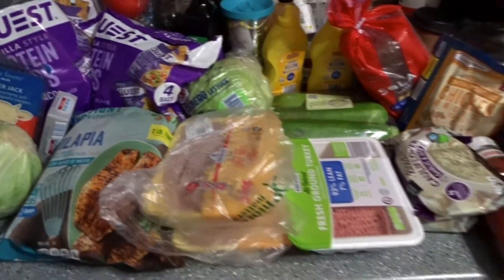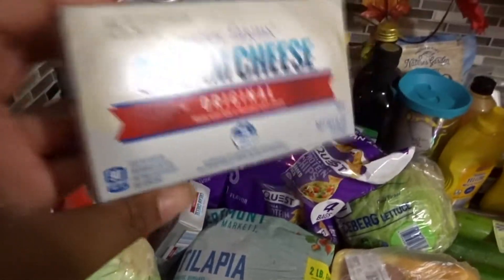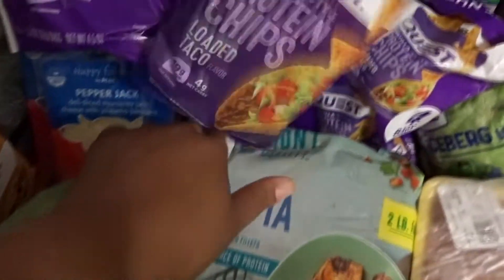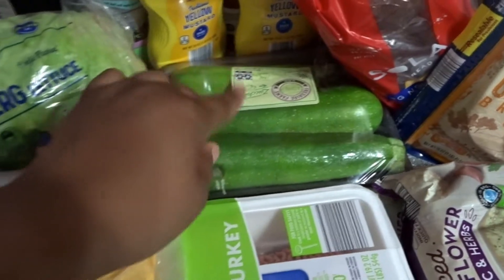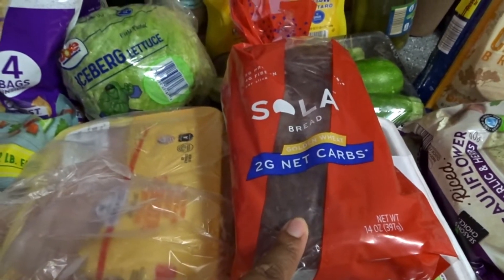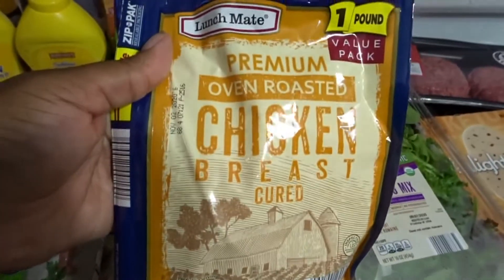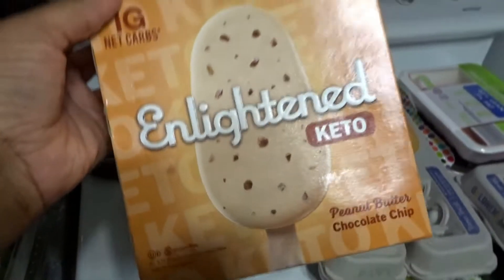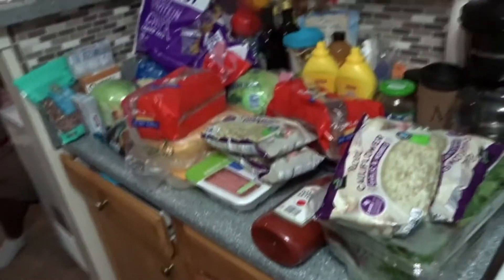HUGE MONTHLY GROCERY HAUL | KETO FRIENDLY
hey y'all today I enjoyed going to the grocery store and shopping . This was a huge haul and that should last us for a month . I hope y'all enjoy